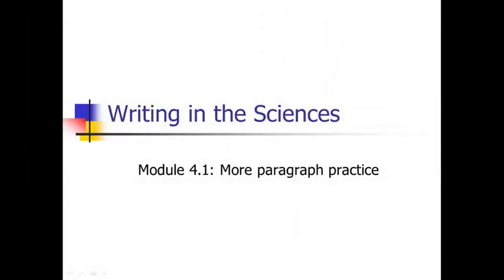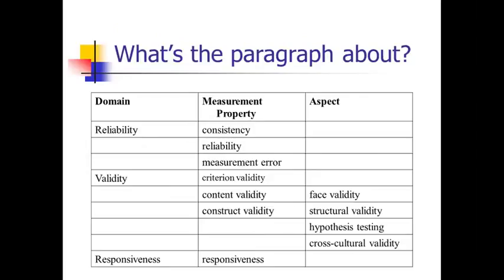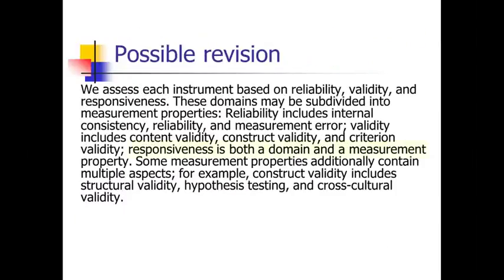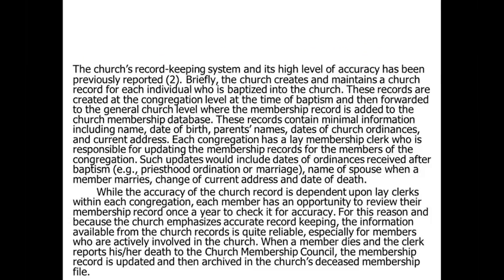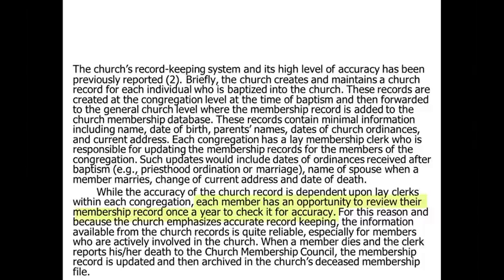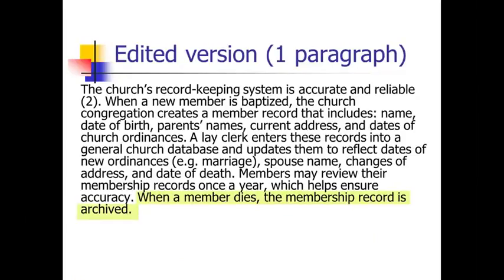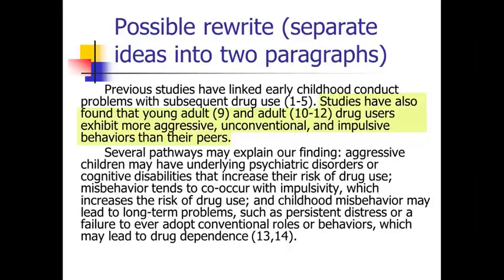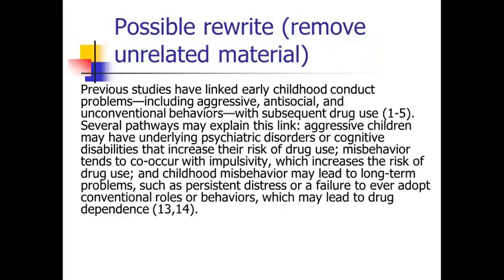019 4 1 More paragraph practice 16 54